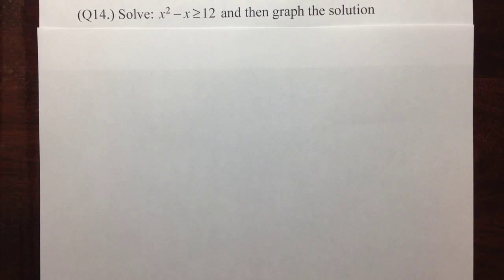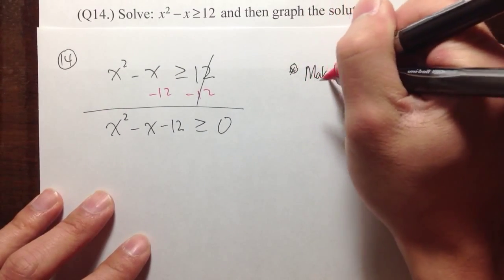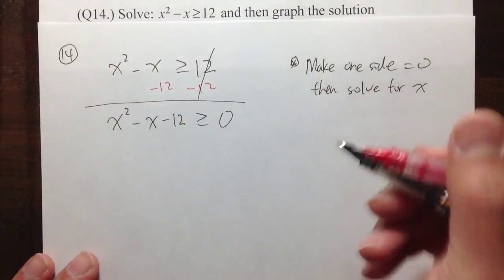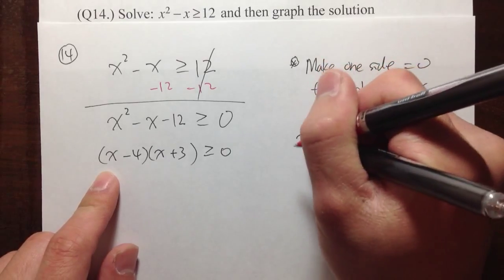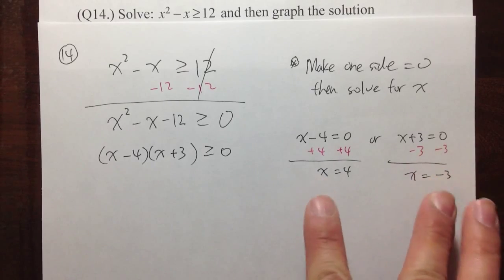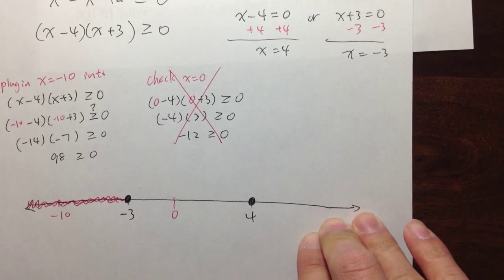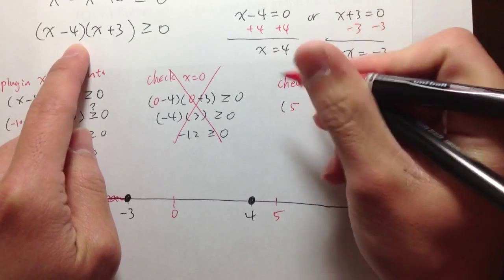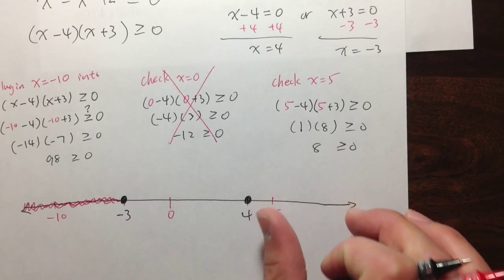[GCC Math 101/120 Common Final Sample 1] (Q14.) Solving Quadratic Inequality and Graph